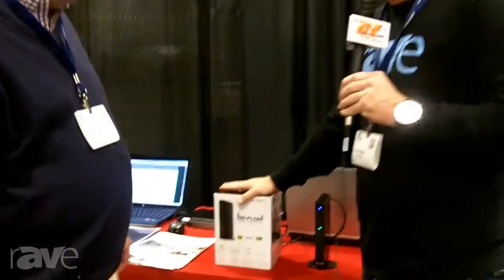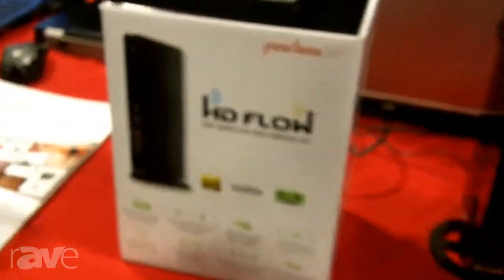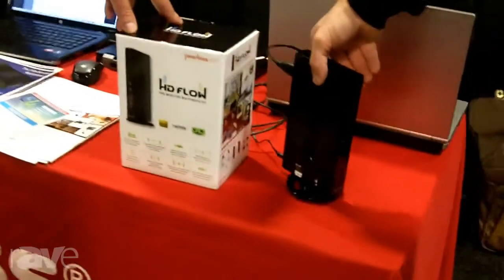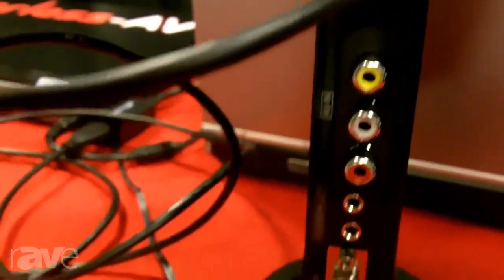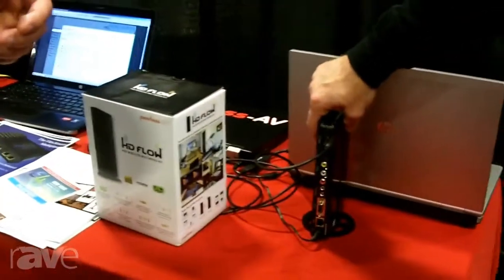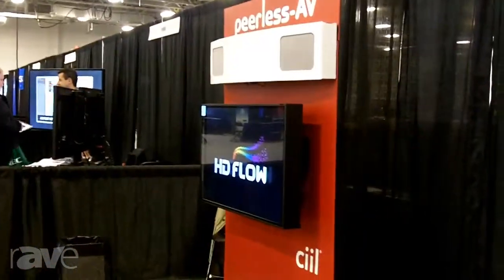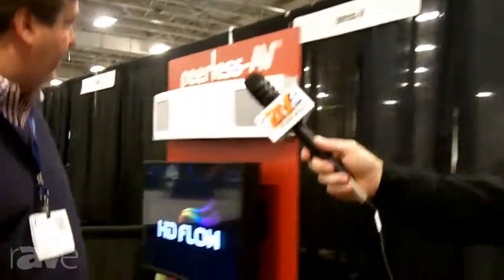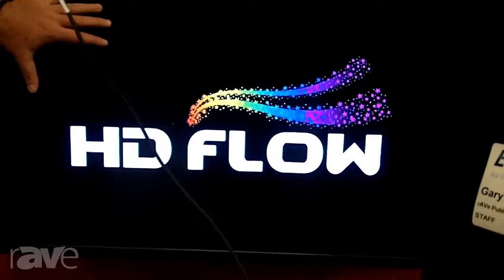E4 AV Tour: Peter Hopkins of Peerless-AV Shows rAVe How HD Flow Sends AV Wirelessly